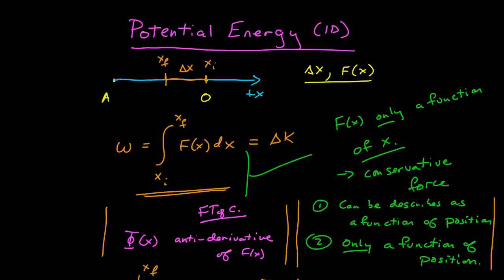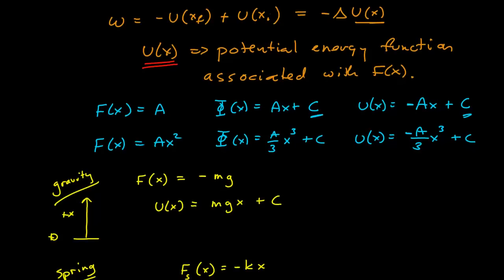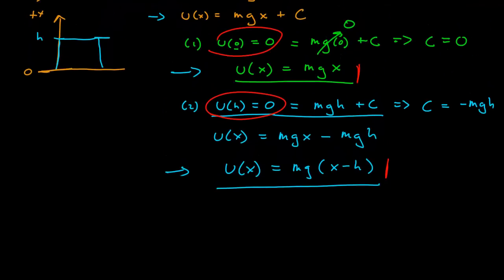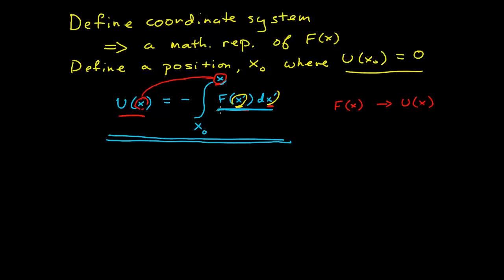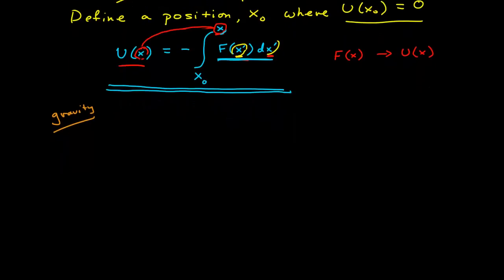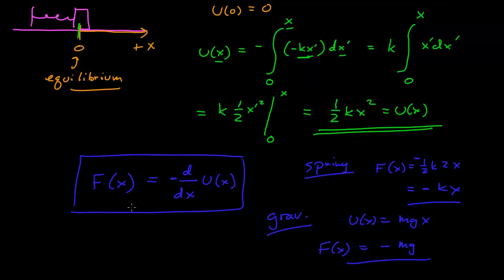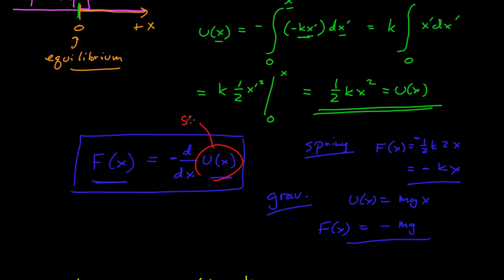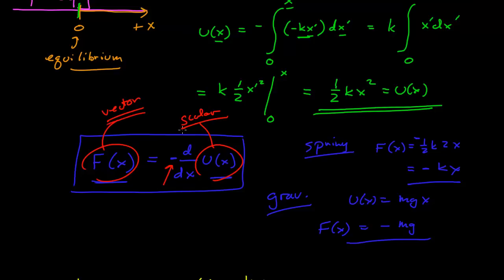Potential Energy 1D part 2